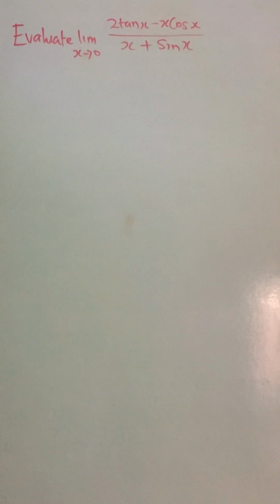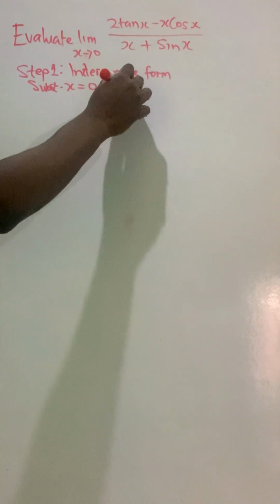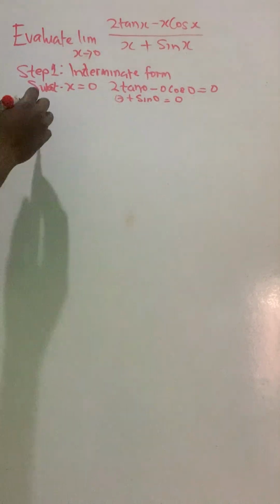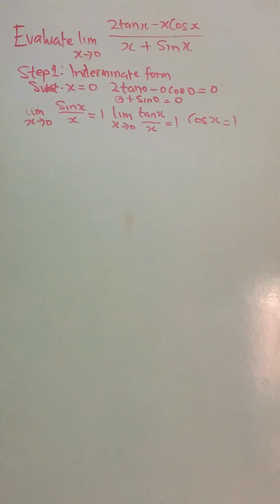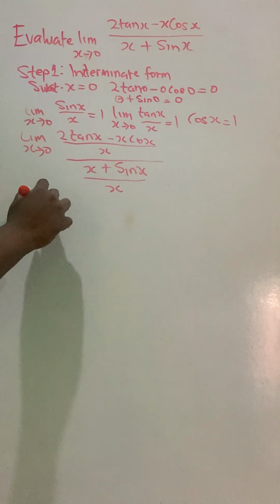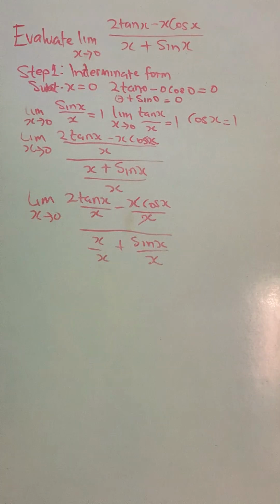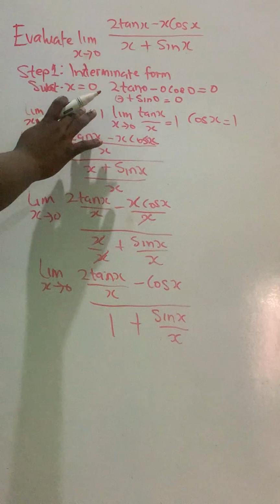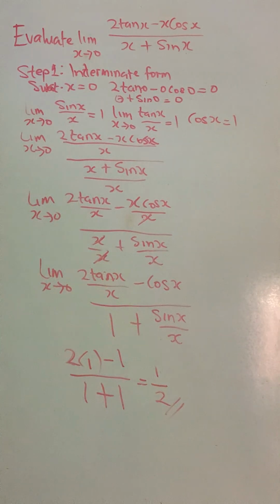Secret hack of standard Limit Rule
Struggling with complex limits? This proven hack SOLVES calculus problems instantly in 2026!

Ever feel like calculus limits are a black box? This video breaks down a secret, super-effective method that makes solving even the most challenging limit problems straightforward. I'll show you exactly how to apply this technique, saving you hours of frustration and boosting your grades. Forget the confusing formulas; this is the clear, actionable strategy you've been searching for to master calculus limits.

Chapter 1 (0:00 - 00:15) Intro
Chapter 2 (0:16 - 01:22) check for indeterminate form
Chapter 3 (01:23 - 02:01) Standard Limit Rule
chapter 4 (02:02 - 02:23) Dividing both numerator and denominator by X
Chapter 5 (2:24 - 03:37) Dividing to each term individually.
Chapter 6 (03:38 - 04:33) Conclusion.